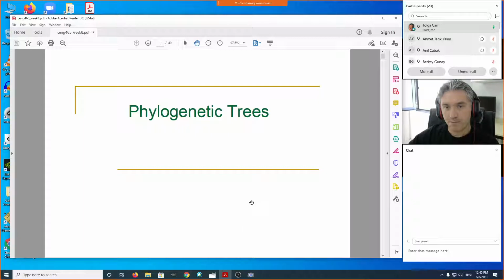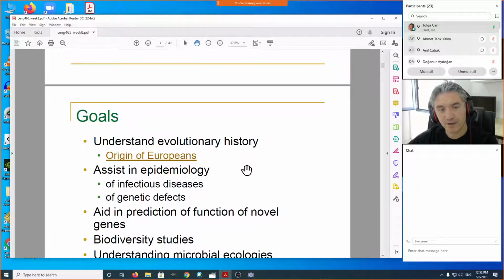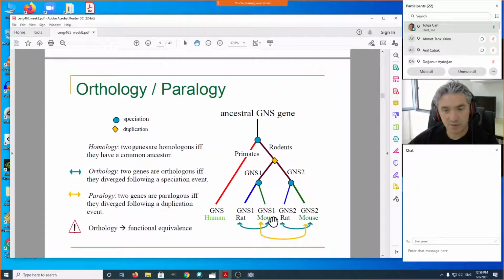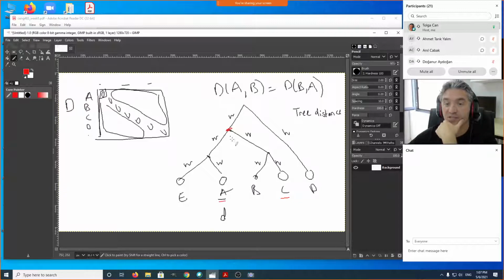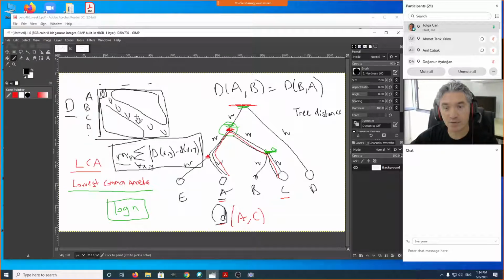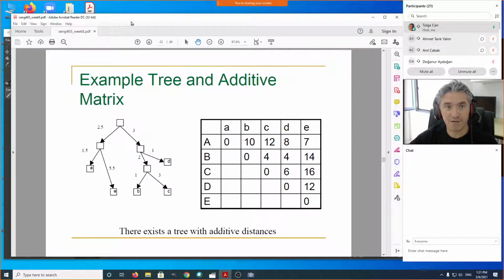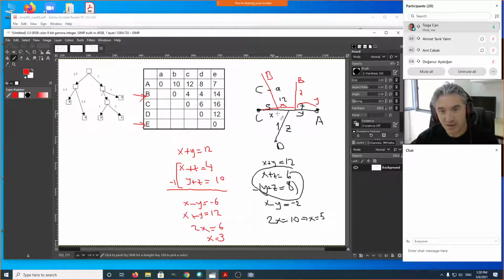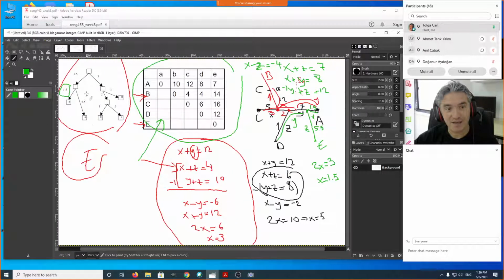CENG 465 - Intro to Bioinformatics - Phylogenetic Tree Construction #1